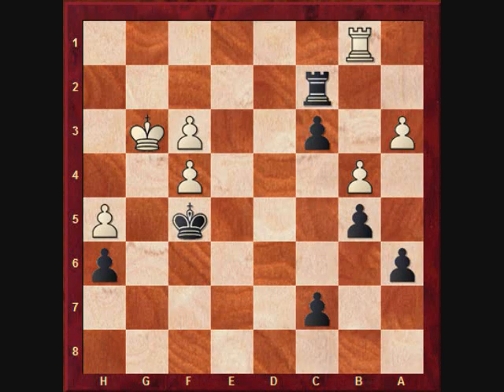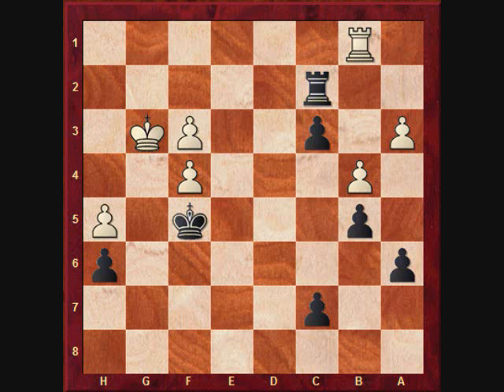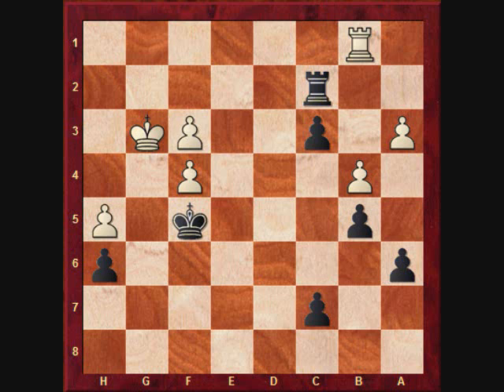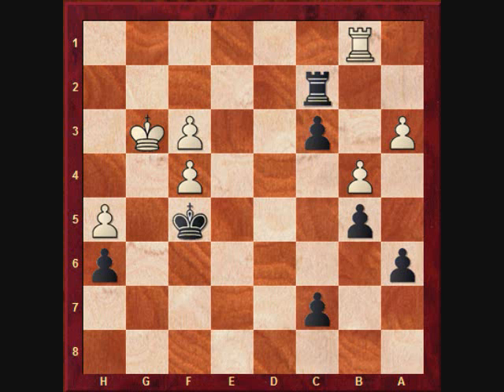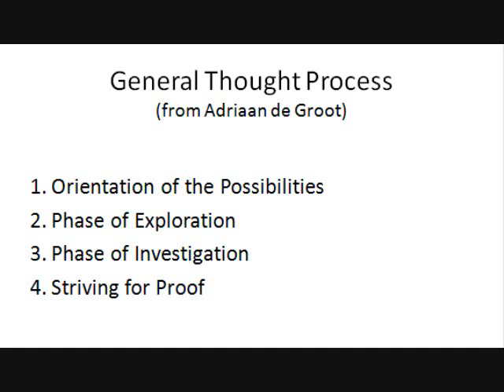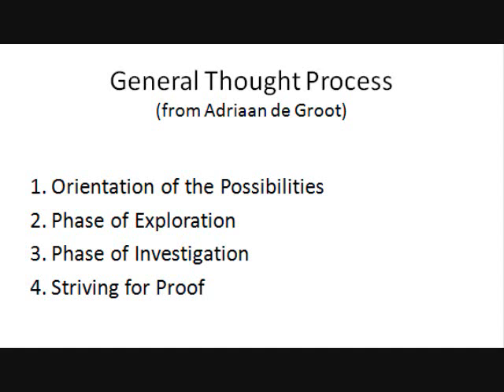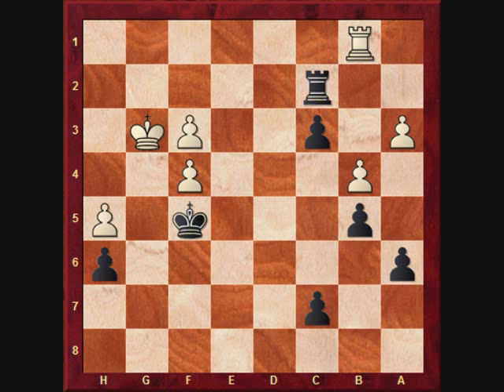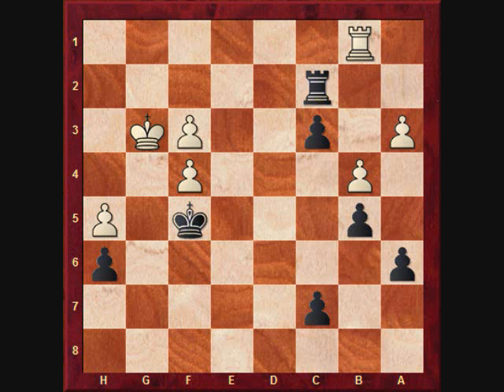Better Chess Thinking 1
Learn how to think in chess using de Groot's 4-Step Thought Process. After presenting the process, I use a position from a friend's game to illustrate how the process works in finding the best move.

Check out this article where I lay out the thought process